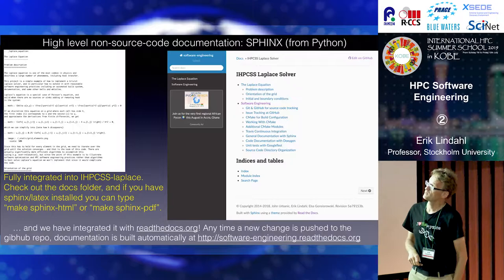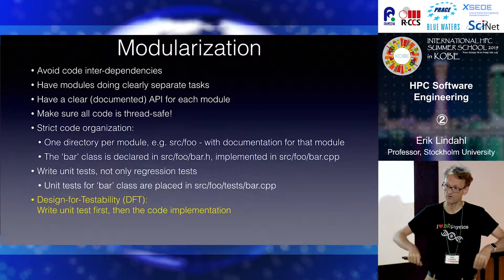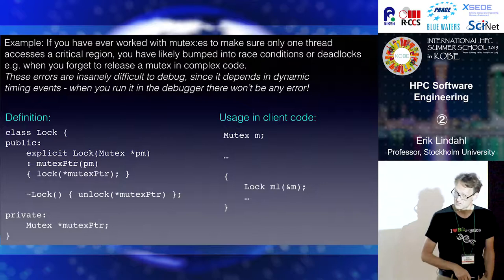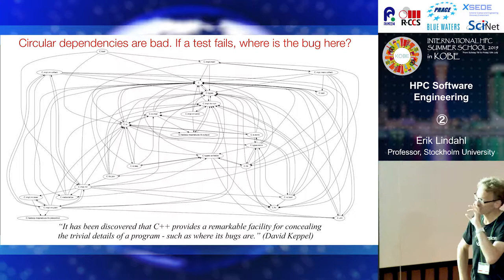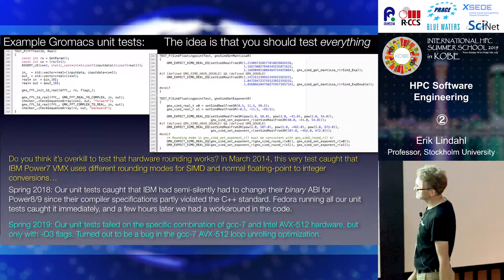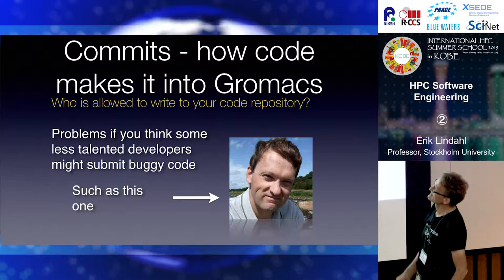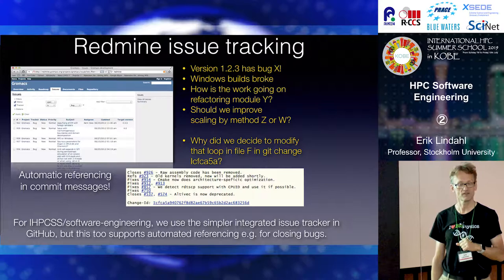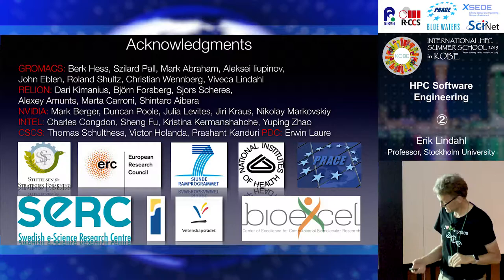"HPC Software Engineering ②" Erik Lindahl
International HPC Summer School 2019,  9 July, 2019
"HPC Software Engineering"

Erik Lindahl
 (Stockholm University)